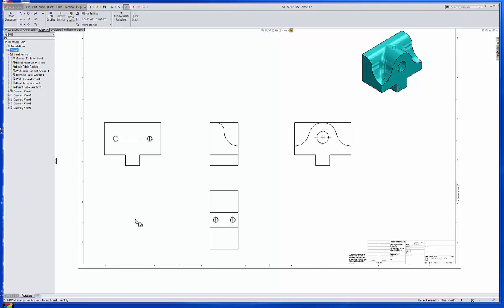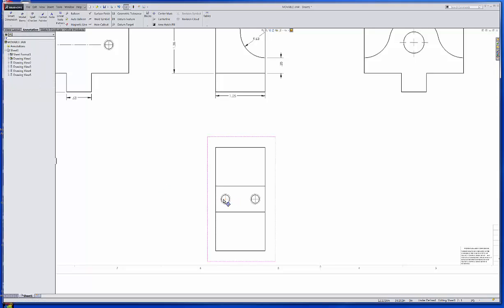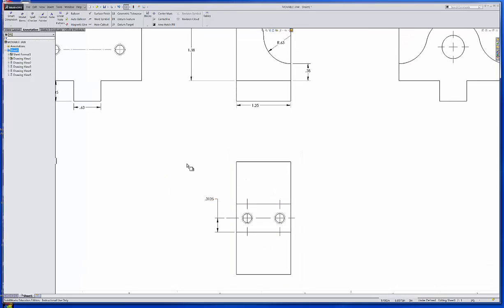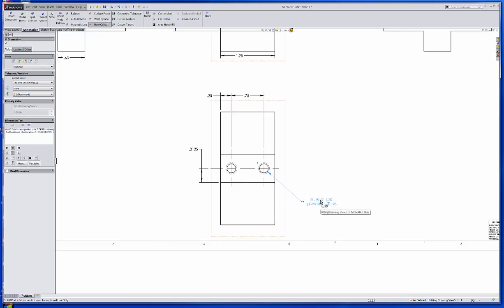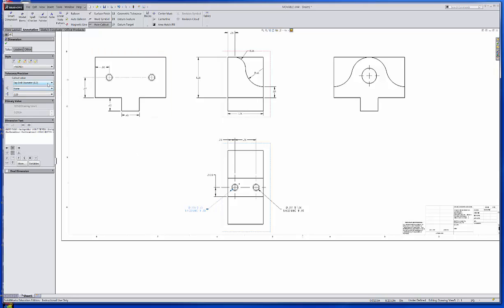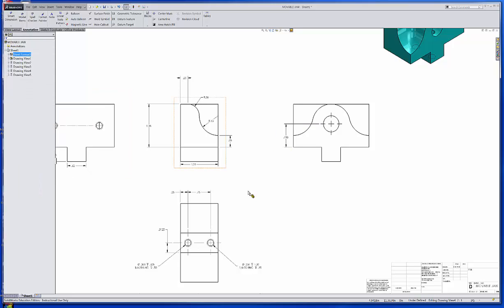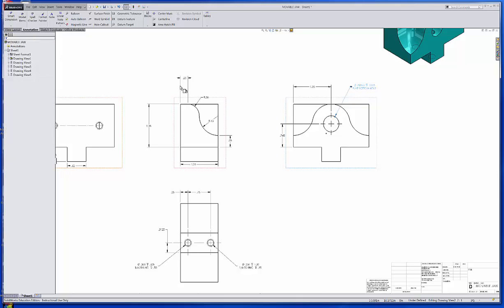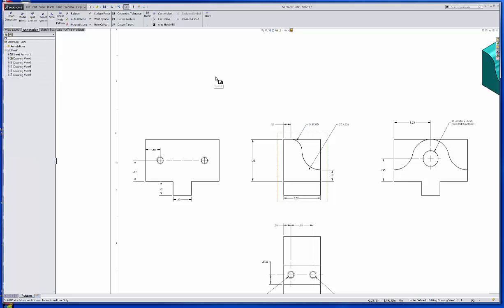2D DRAWING DIMENSIONS PART1